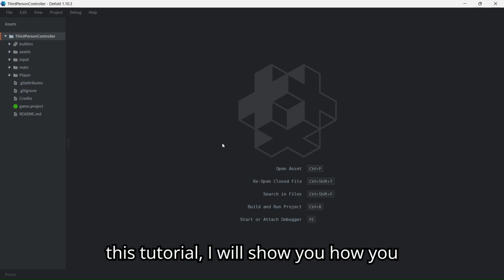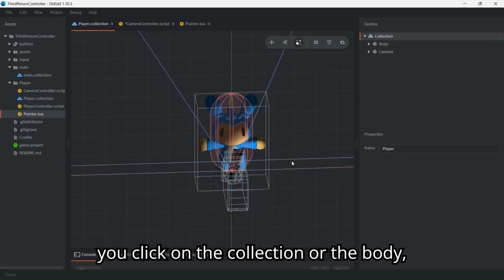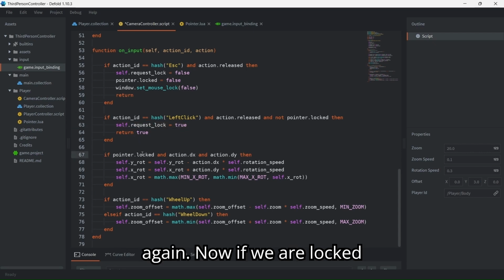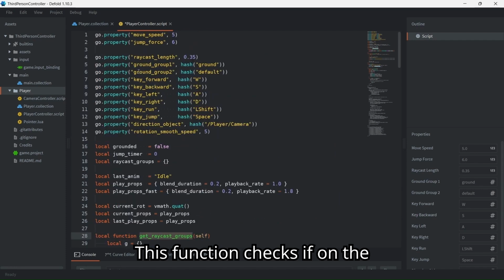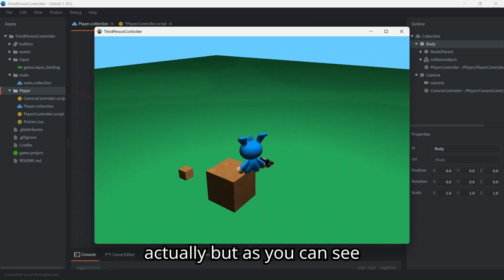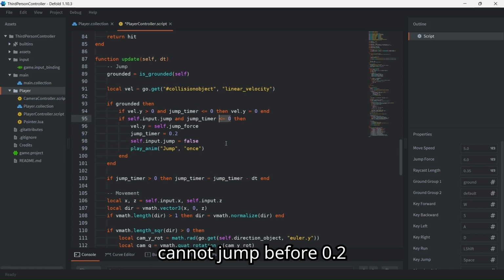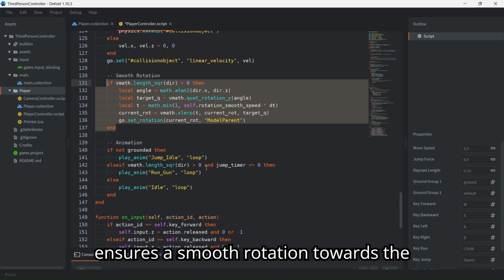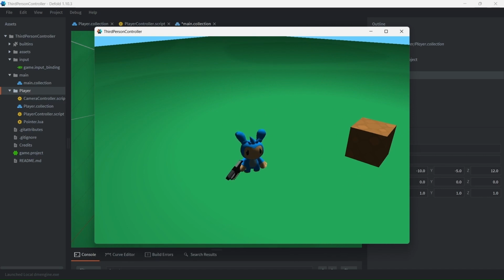Third Person Controller With Defold - Defold Tutorial